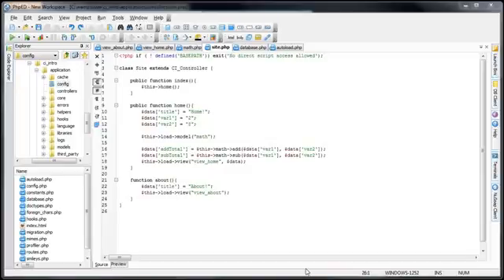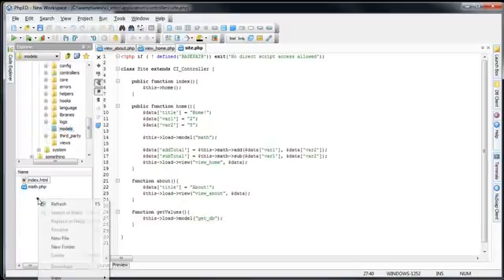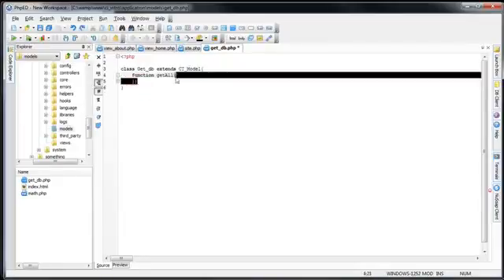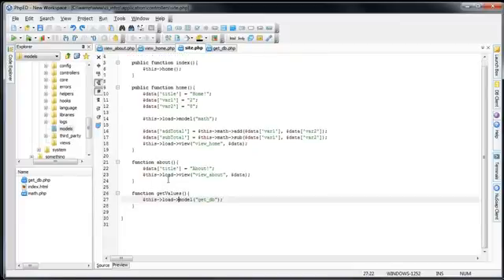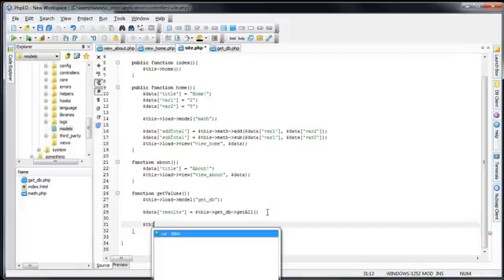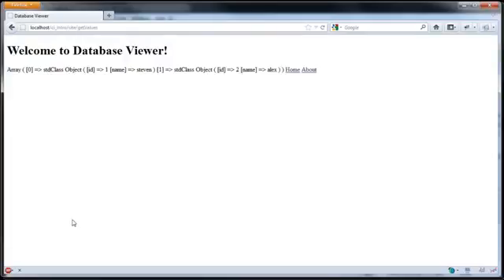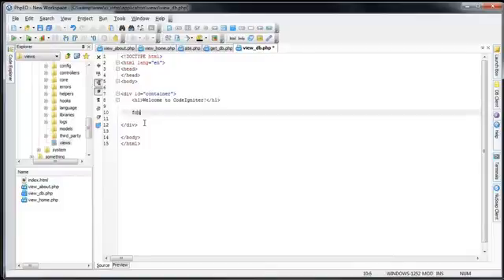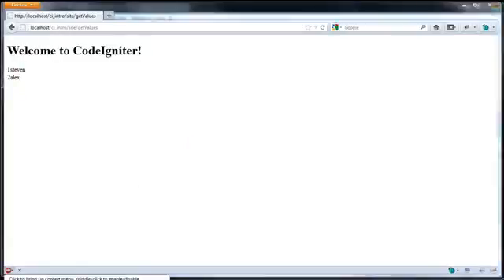CodeIgniter Tutorials Introduction to CodeIgniter MySQL Database Getting Values Part 8 11